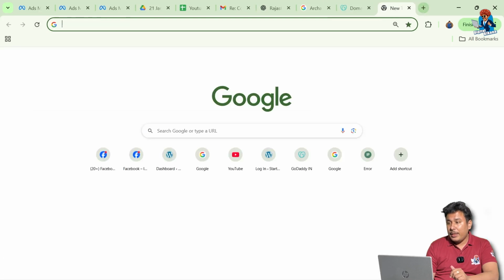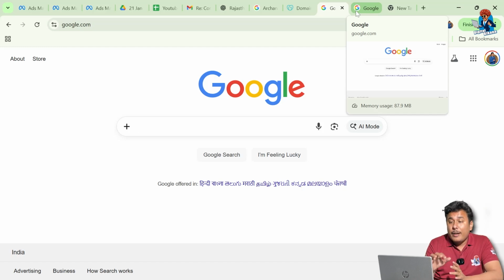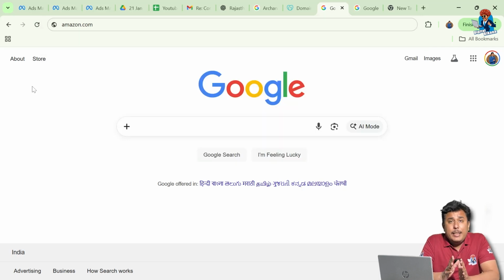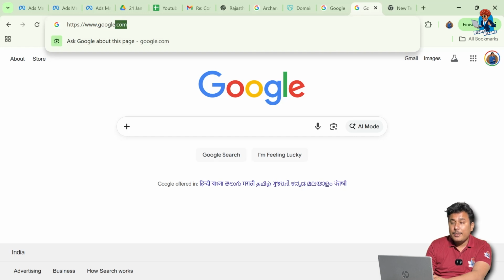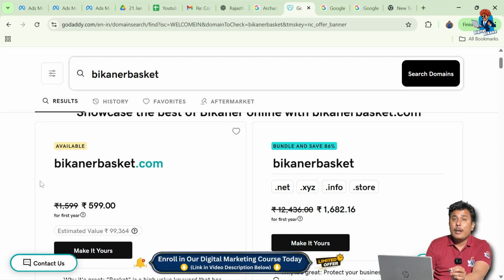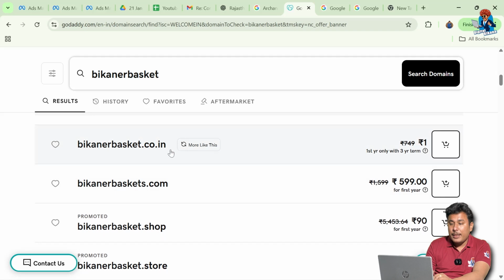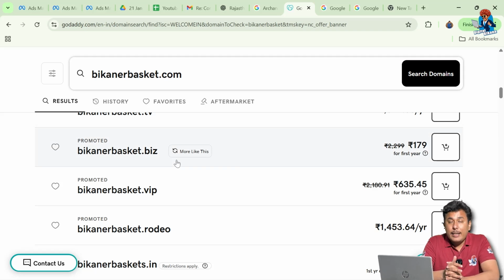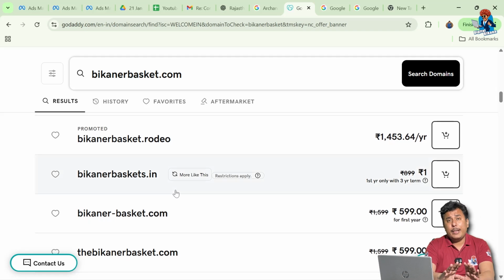What is a Domain Name and Why it is important?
Curious about what a domain name is and why it's important? In this video, we'll explain everything you need to know about domain names and web hosting. Get ready to learn about the basics of domain names and how they work to help you establish your online presence!
Planning to create a website but confused about domain names?
In this video, you’ll learn what a domain name is, how it works, and why it is essential for any website or online business.

✅ What you’ll learn:

What is a domain name with simple examples

Why a domain name is important for branding

How a domain name helps in trust and online visibility

Tips to choose the right domain name for your business

Perfect for beginners, students, bloggers, startups, and business owners.

0:00 – Introduction
0:04 – What is a Domain Name?
0:30 – Examples of Domain Names (GoDaddy, Facebook, Google)
0:51 – What is an IP Address?
1:18 – Domain Name vs IP Address (Why Domain Names Exist)
2:13 – What is a Domain Name Server (DNS)?
3:19 – How DNS Works (Simple Explanation with Example)
3:51 – Real-life Example (Contacts Analogy)
4:36 – Structure of a Domain Name (www, domain, .com)
5:07 – Types of Domain Parts Explained
5:24 – What is a Top-Level Domain (TLD)?
5:32 – Domain Availability & Purchase (GoDaddy Example)
5:45 – Domain Ownership & Renewal Explained
6:28 – Types of TLDs (.com, .in, .edu, .gov, etc.)
7:23 – Which Domain Should You Choose? (.com Recommendation)
7:42 – Conclusion